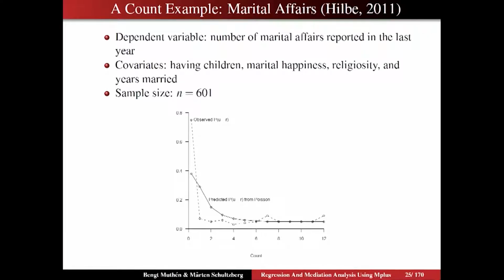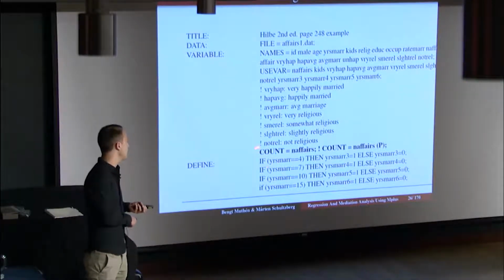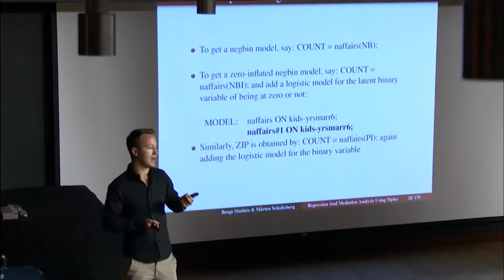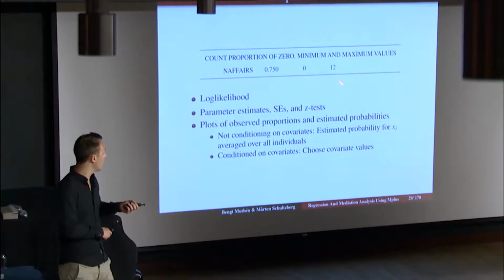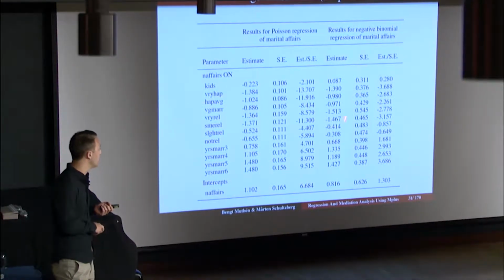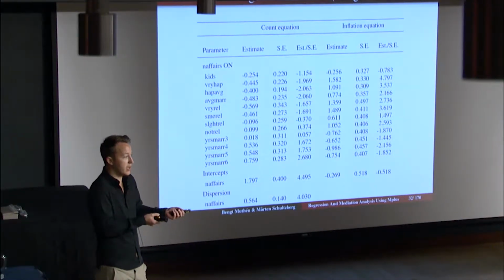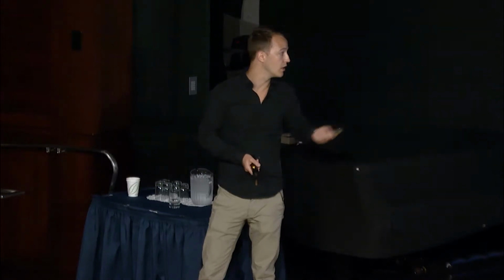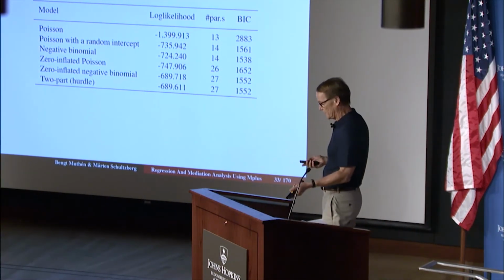Count Variable Modeling, Applications, Mplus Short Course Topic 11, Part 3b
Mplus Short Course Topic 11:  Regression and Mediation Analysis
Part 3b - Count Variable Modeling, Applications